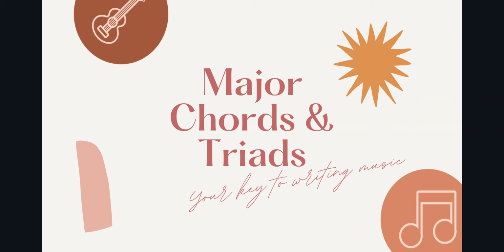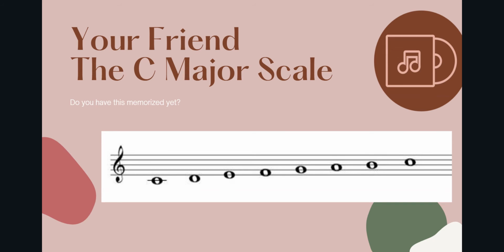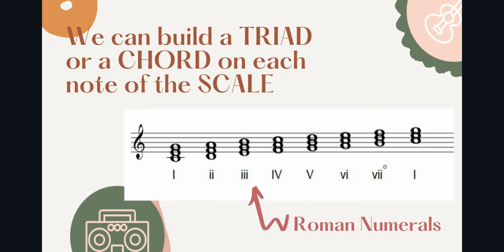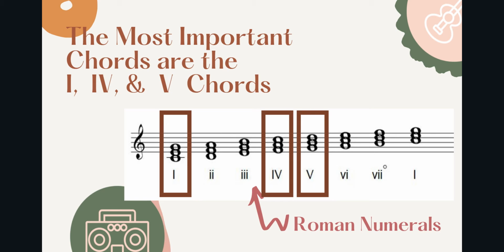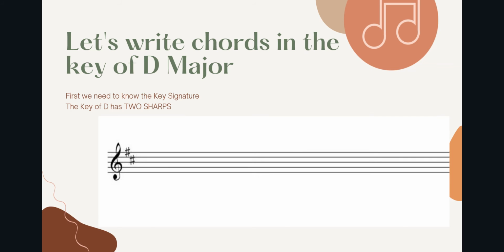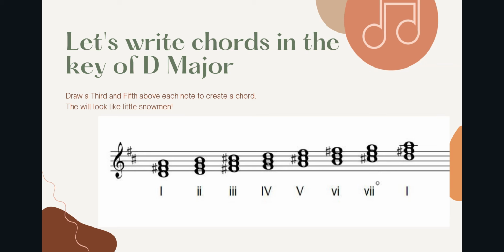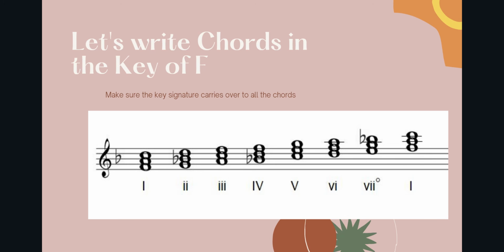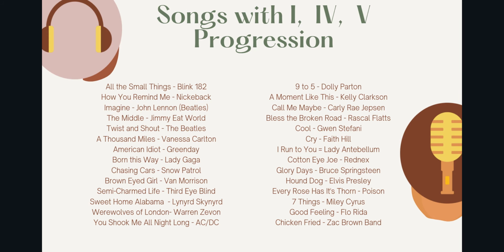Major Chords and Triads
The importance of the I, IV, and V chord in music.